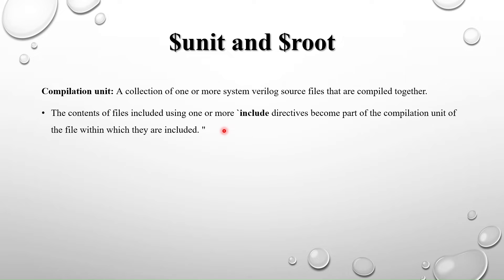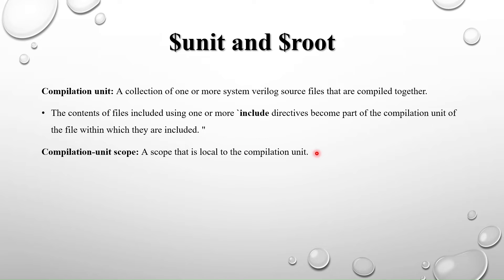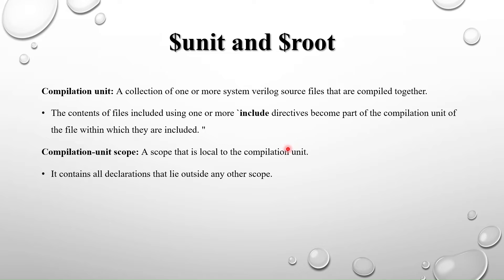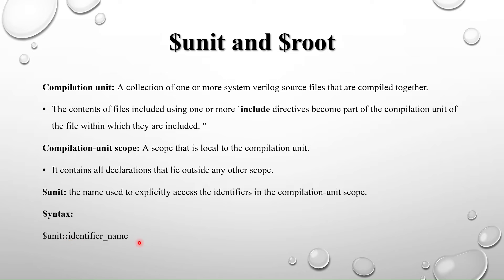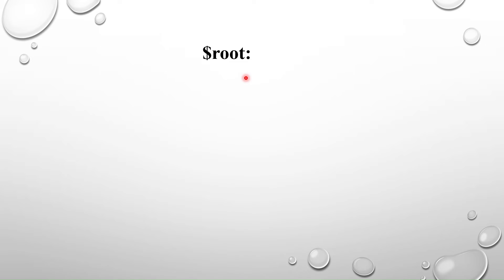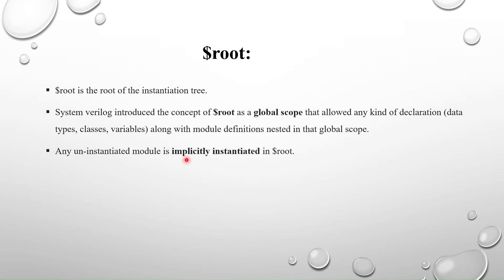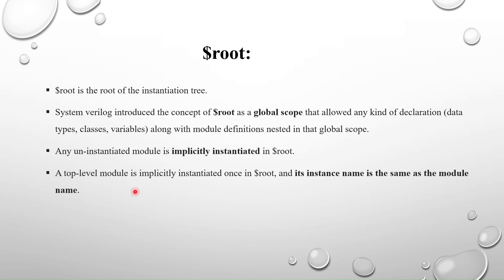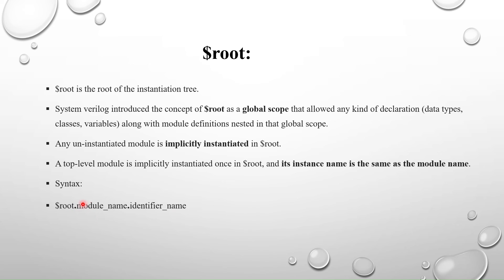$unit and $root in System verilog | Part 1 | Introduction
Introduction to compilation units, compilation unit scopes and $unit.
$root scope and usage in the code.
Difference between $unit and $root.

Find enumeration videos here